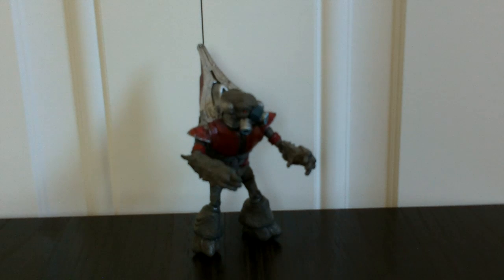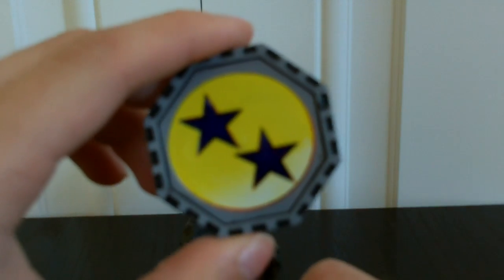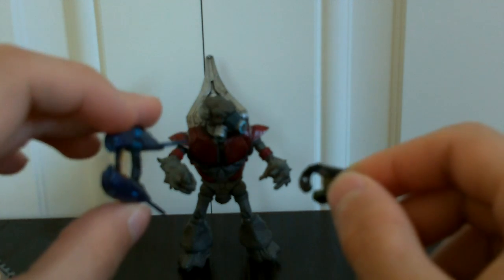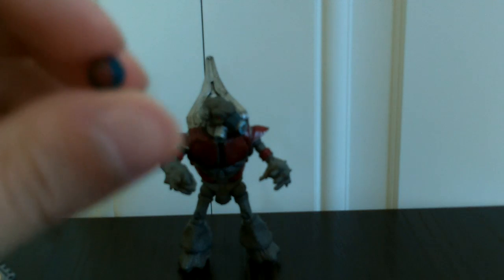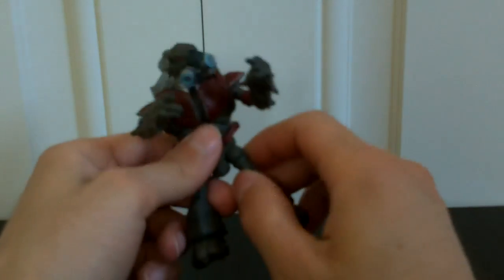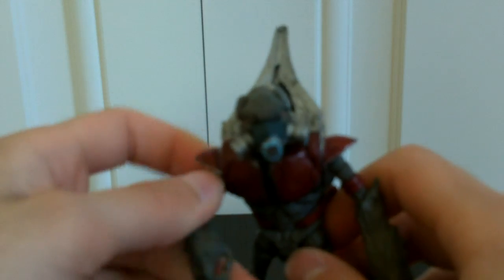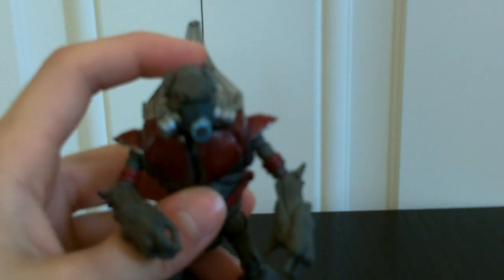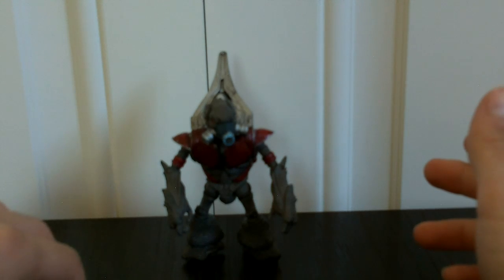Halo 3 Series 6 Grunt Review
Amazing figure and awesome army builder.  Too bad their back pack doesn't come off though.